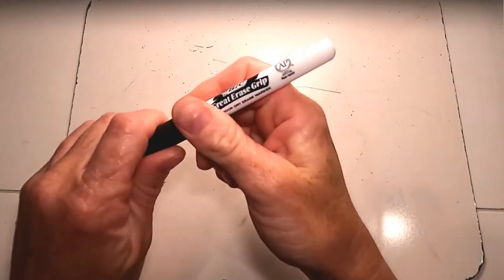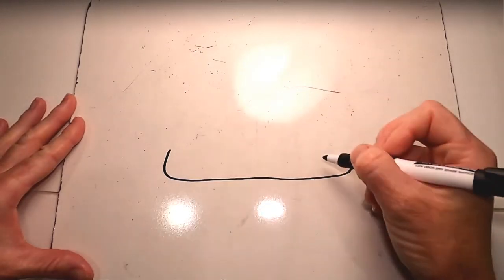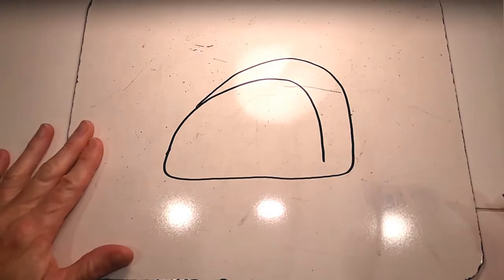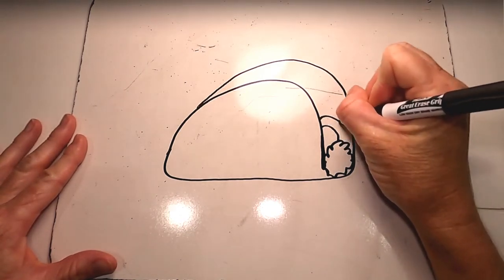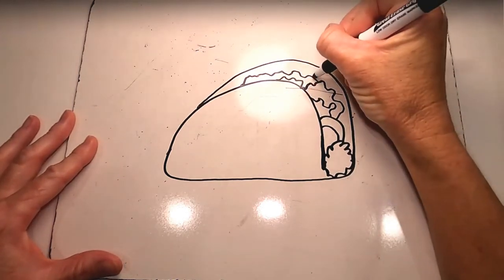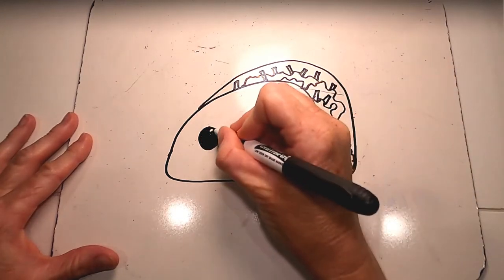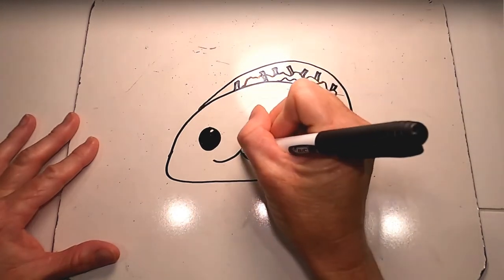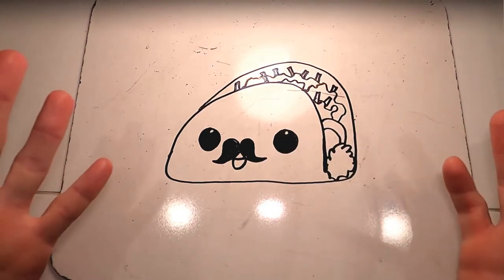Cinco de Mayo TACO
Drawing with an Art for Kids Hub video for my students.